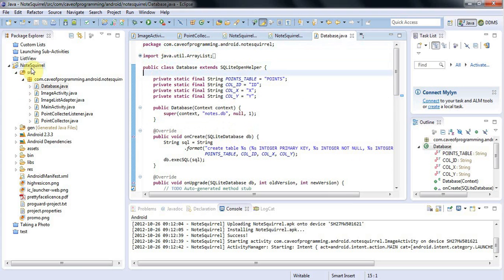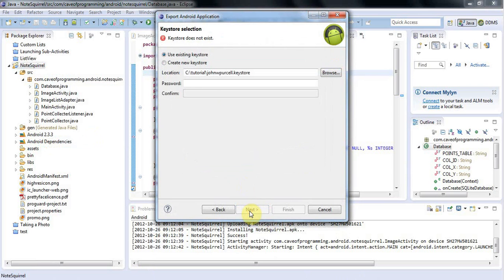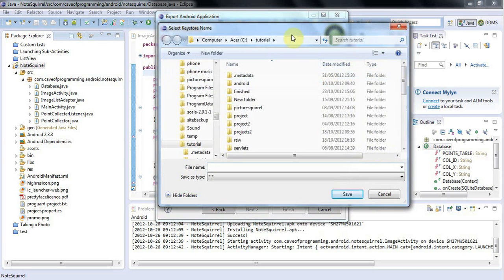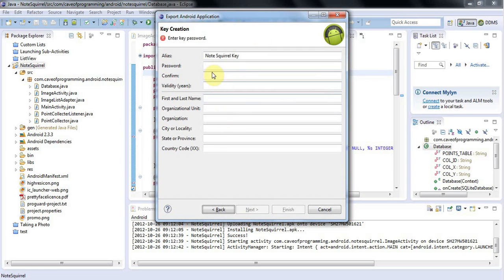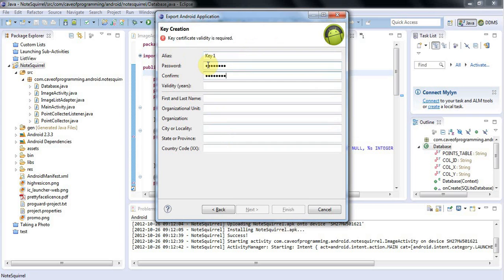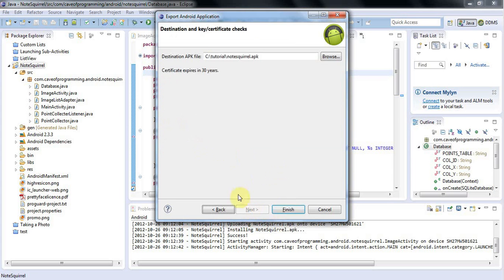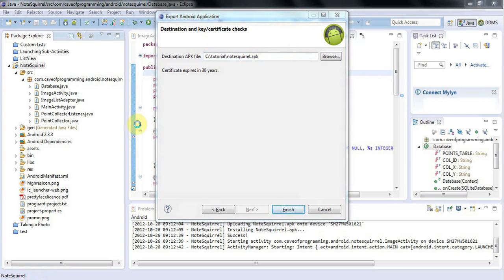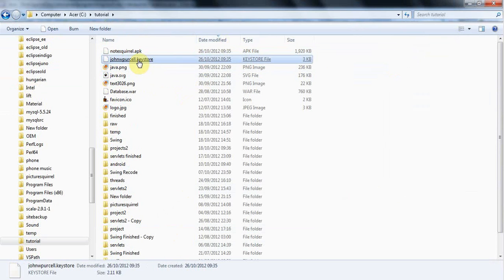Exporting and Signing YourApp